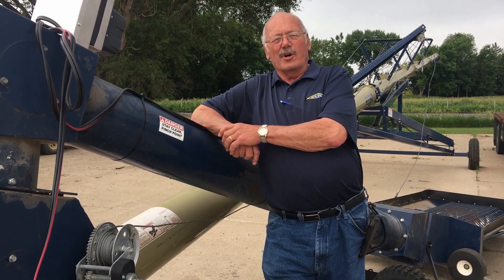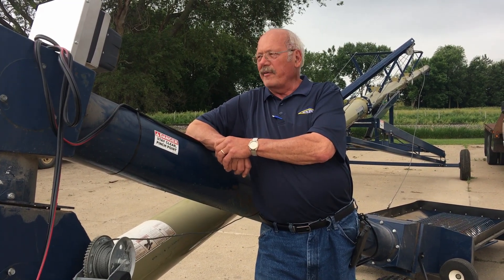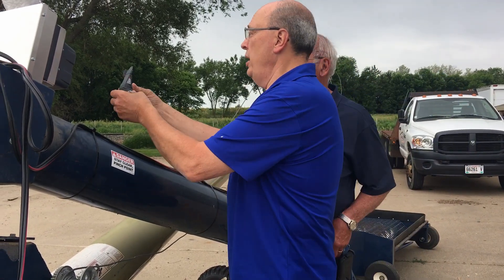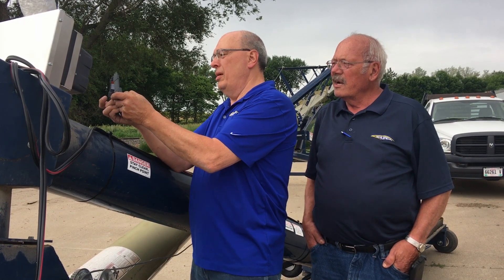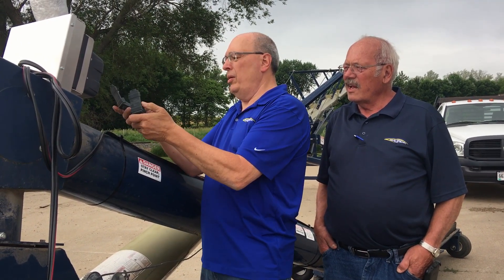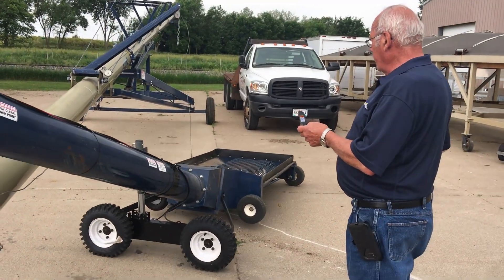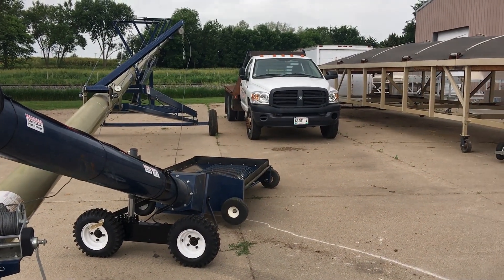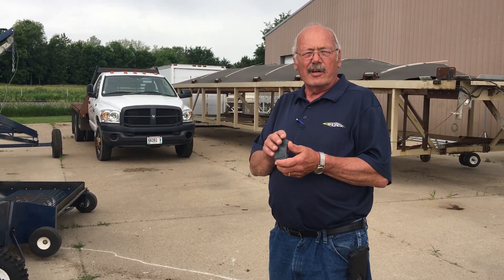The Red & Ed Show Present: Shur-Co's SMART3™ - Pairing & Programming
Our SMART3™ remote can be easier programmed to a receiver, you can even have more than one remote for each receiver!

Features:
• 5-Channel Operation – Switch between Applications w/Select Button (Active Channel will be Lit Up)
• Flip-Style Lid Prevents Accidental Operation, Shuts Off after 3 Minutes of Inactivity to Save Battery Life
• Allows Turn-Off of Unused Channels
• Uses 2 AAA Batteries for Longer Battery Life
• Configures to Momentary Mode (Press-and-Hold) or Express Mode (Press-and-Release, Automatic)
• Provides Auto Turn-Off if Stall Condition is Detected
• Improved Range, Comparable to SMART2™
• Bluetooth Capabilities Allow You to Update and Customize Devices w/Your Smartphone or Tablet
• Easily Pairs w/External Receiver Buttons – No Need to Remove Receiver Cover